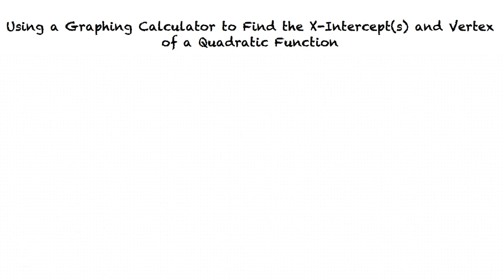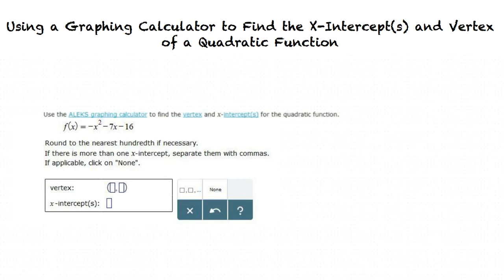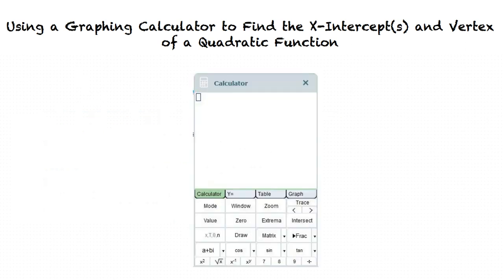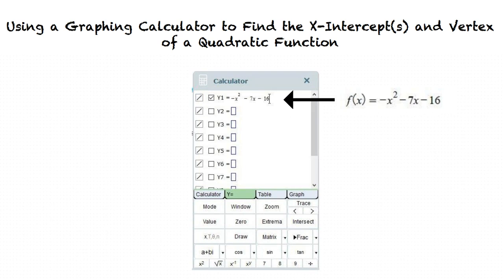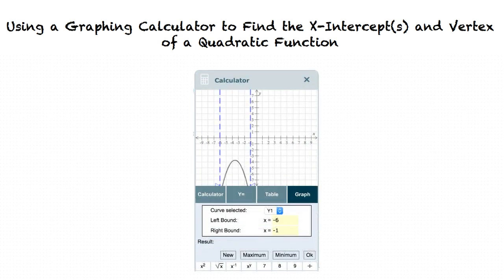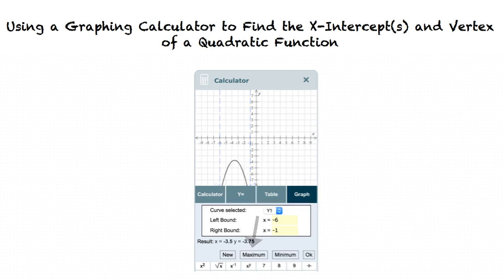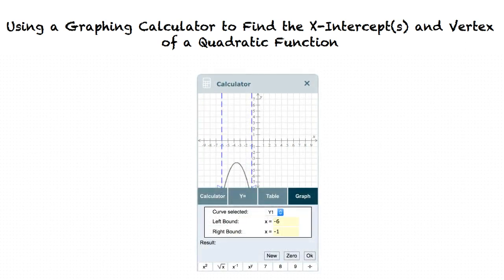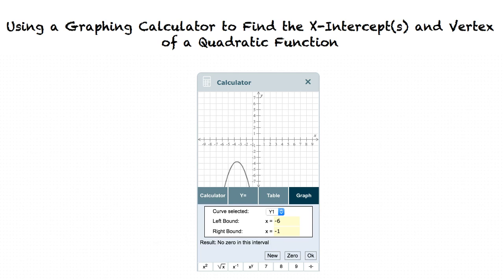Topic: Using a Graphing Calculator to Find the x-intercept(s) and Vertex of a Quadratic Function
This is a topic level video of Using a Graphing Calculator to Find the x-intercept(s) and Vertex of a Quadratic Function for ASU.

Join us!